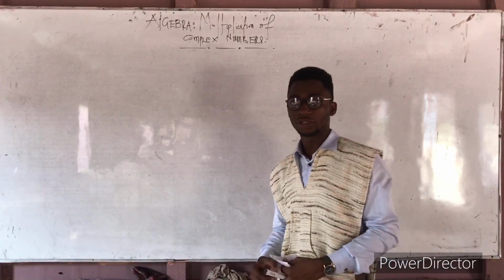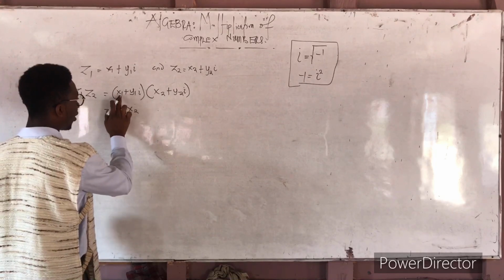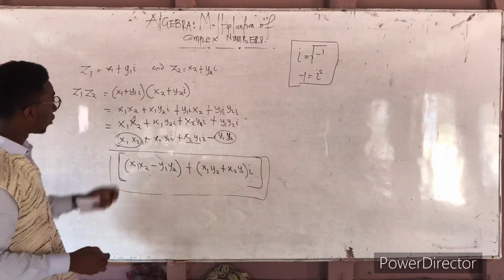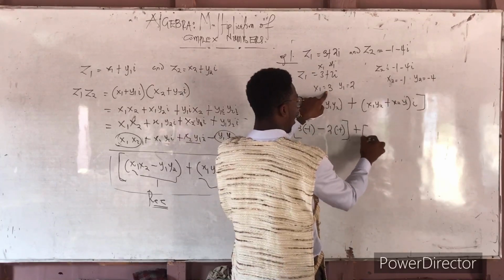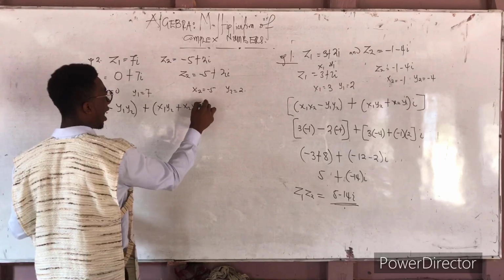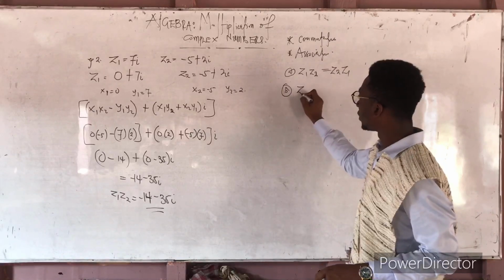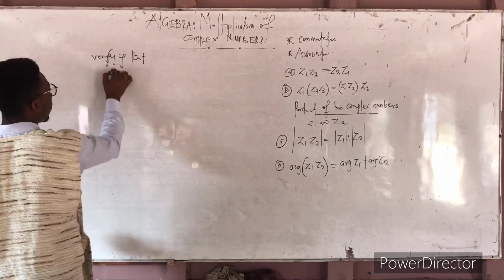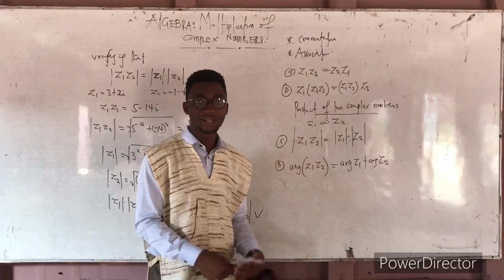LESSON 5-ALGEBRA- Multiplication of Complex Numbers